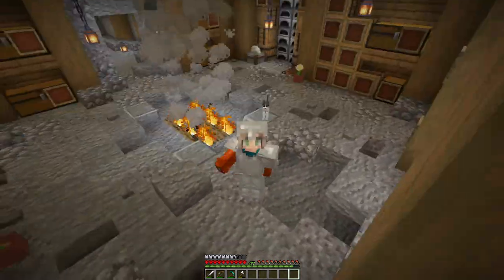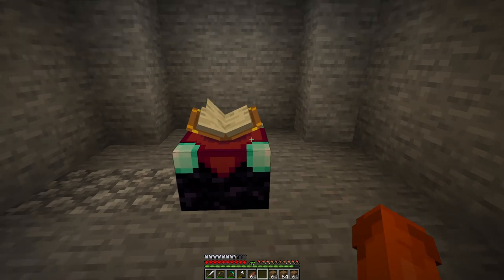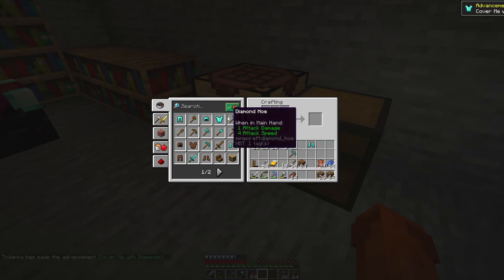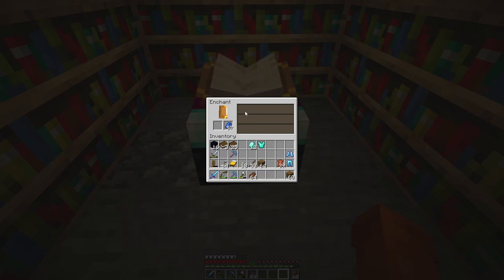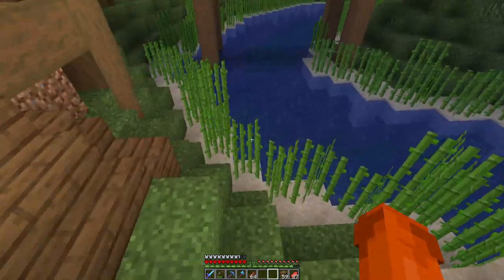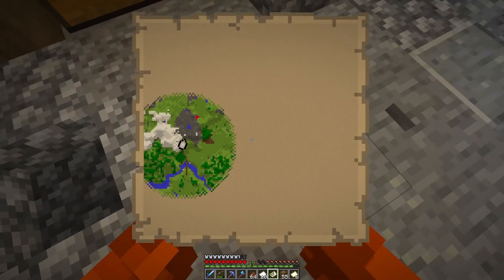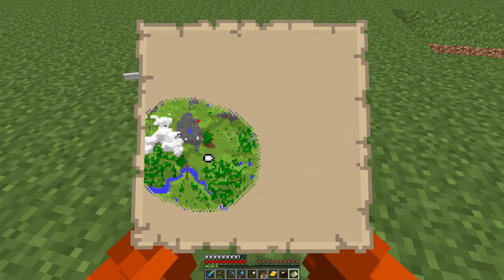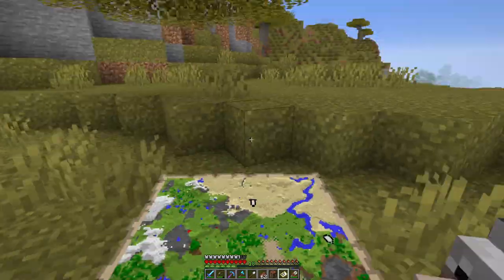JOURNEY TO THE DARKWOOD FOREST // Minecraft 1.17 // Let's play // EP 10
Finally! In todays' Minecraft Hardcore Episode we venture out into the world, equipped with enchanted gear, our loyal doggos and all the maps we could craft. Will we find the missing darkwood for our base?

(This journey will be uploaded in two episodes.)

This series will be a bit slower paced and less edited, so you can fully experience this scary gamemode alongside me!

Shaders used: Optifine

🎵 𝗠𝗨𝗦𝗜𝗖 🎵